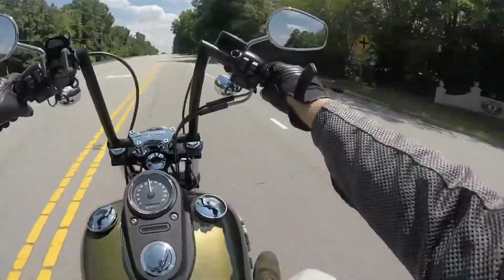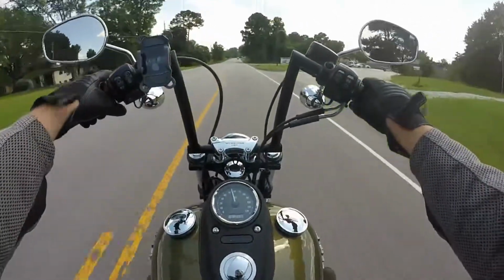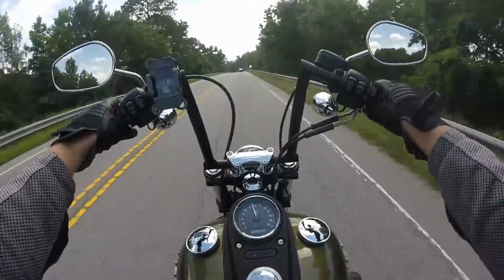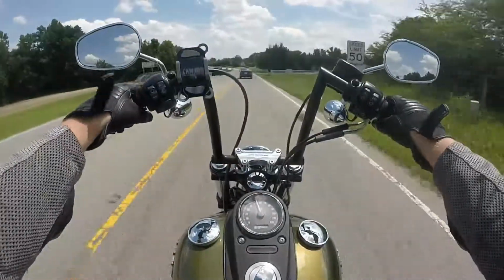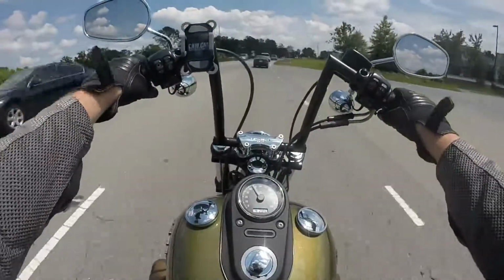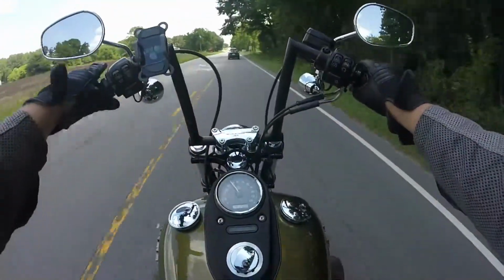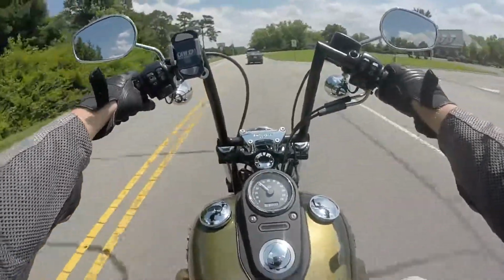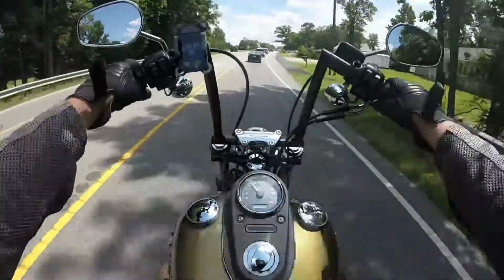Caw.Car Motorcycle bike or ATV cellphone mount Review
I am reviewing the Caw.Car Motorcycle, bike, or ATC cell phone mount. This product is found on Amazon for around 20 bucks and available with Prime. This is the model meant for larger phones like the iPhone 6 or the Google Pixel XL.